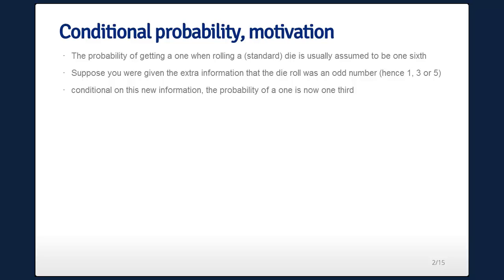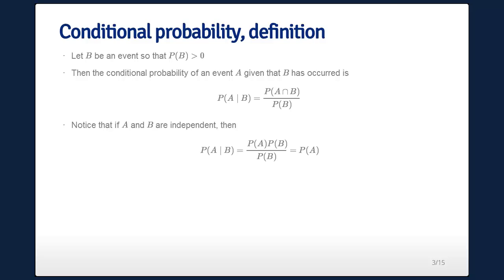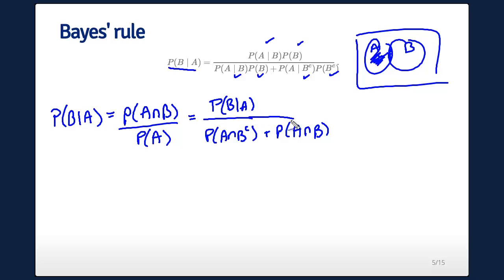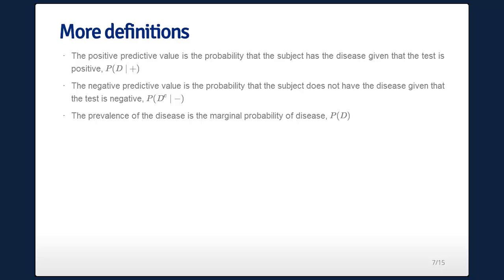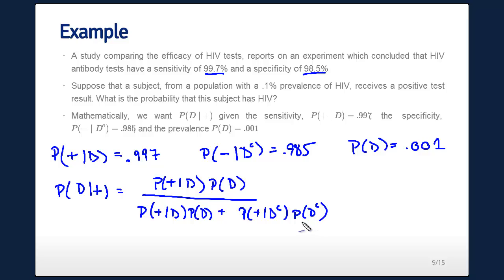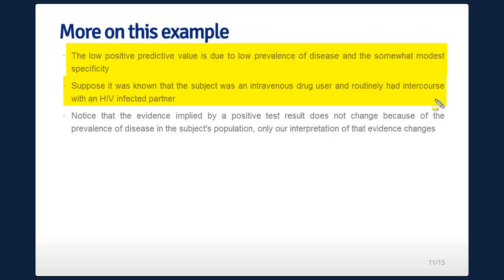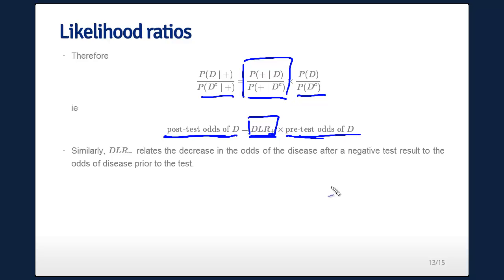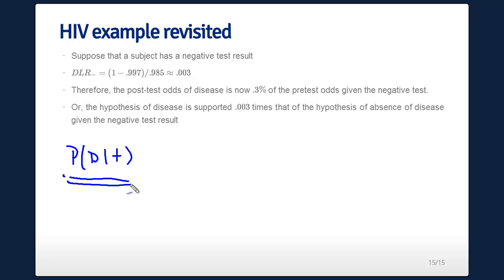inference 01 05